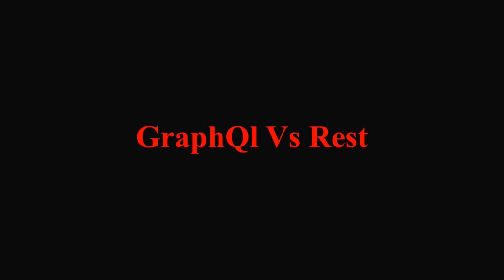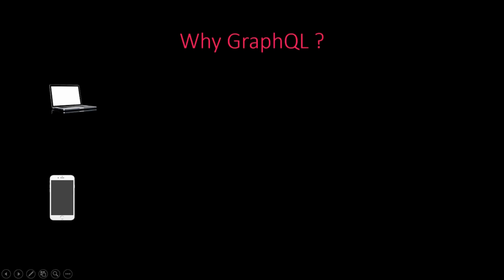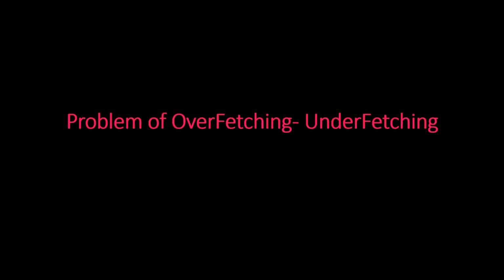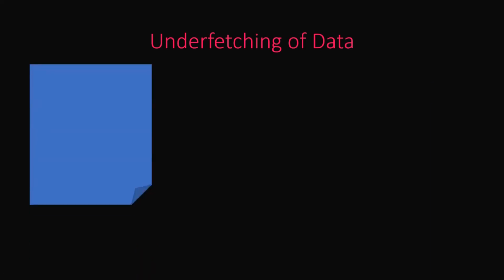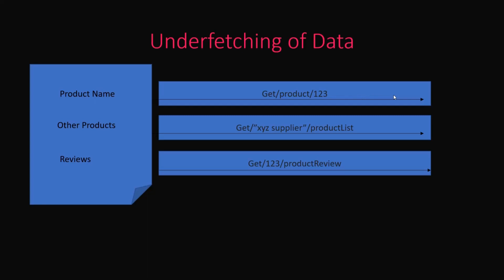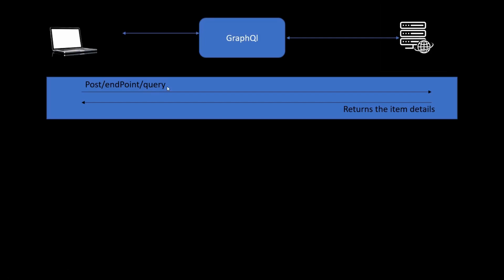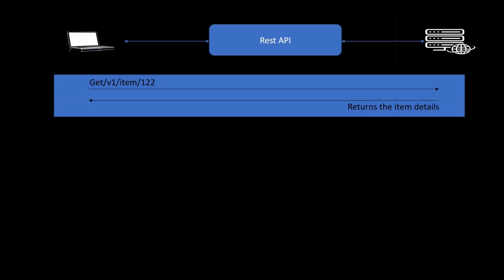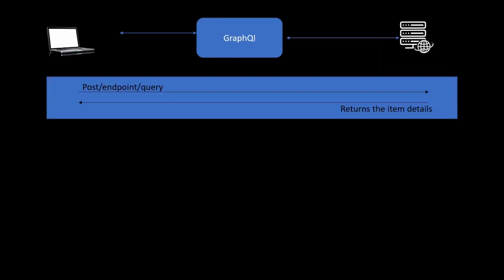2) Why GraphQL ?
This video tries to give a brief idea as to why graphql and explains with example the benefits of graphQl over rest API

Credits to the image creators for all the images used in the video